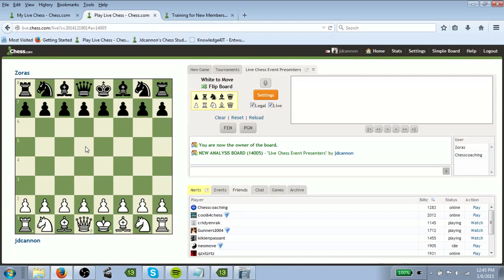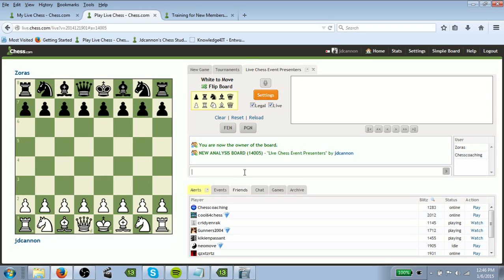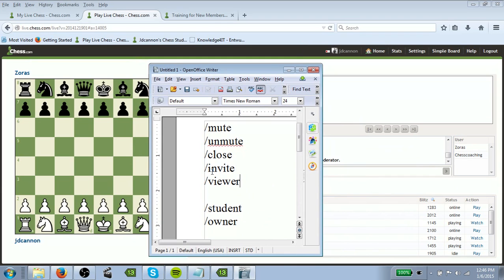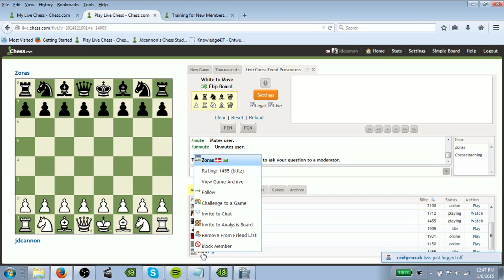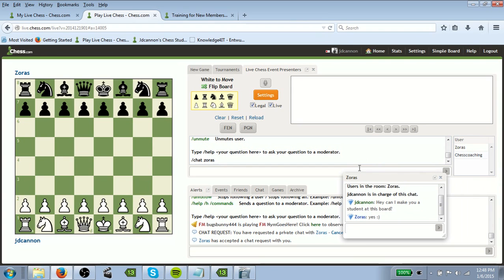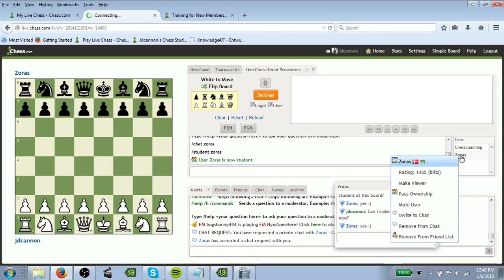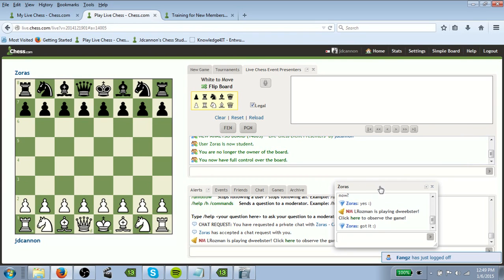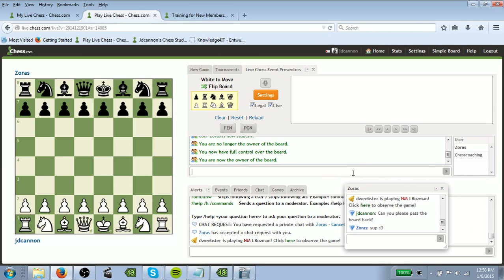LCP Training Video - Passing Board Ownership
In this video we take a look at how to pass ownership of an analysis board as well as learning how to open a chat.